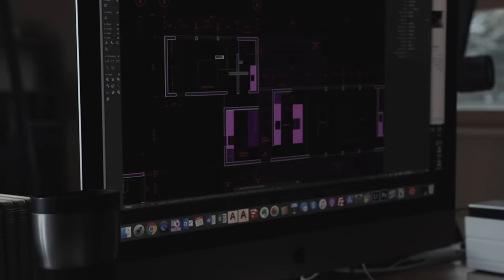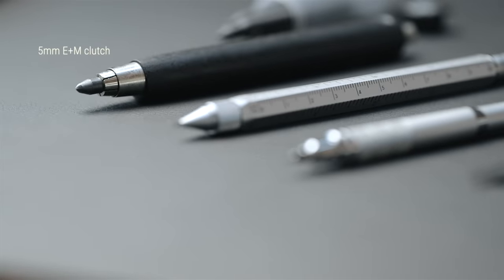One Skill (+ item) Every Aspiring Architect Needs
What's the most important skill to cultivate if you’re interested in becoming an architect? Learning to sketch. Sketching is an important part of the design process and a daily sketching habit will teach you to see the world as it is, to divine why buildings look the way they do and to understand proportion and scale. Sketching is invaluable for communicating your ideas in meetings to clients, to your colleagues and to tradespeople in the field during construction. For most designers, the sketch is where ideas are born.

Digital tools have their place in the design process too, but they serve a different purpose. The analog sketchbook is a place to think and to move more slowly. It's in digital space that we transform the thoughts and ideas into the documents we'll use to construct our architecture and to make them real. There’s room for both in the design process and each informs the other.

To celebrate the release of the first run of BLANK sketchbooks, I’m opening mine up so you can see how I use it in practice. I hope it shows you that ideation and exploration doesn’t require perfect technique or polished renderings. In fact, the imperfect nature of an open-ended sketch leads to novel ideas and better design resolutions. Follow along as I develop a few less than perfect sketches, share my thought process, a few drawing conventions and personal musings about the importance of building a sketching habit.

Special thanks to Mike Schiano and his company Airship Notebooks for helping make the BLANK notebook a reality. This sketchbook was designed with creatives in mind. It has everything I look for in a quality sketchbook.

Specs:
+ A5 size (5.8” x 8.3”) - portable, but not too small.
+ Cover: 650g chip, debossed (front + back) Heavy stock protects your work.
+ 50 pgs [ 70# - 100g ]  White-cream stock. Works for pen + pencil.
+ 5mm dot grid. Helps with layout + proportion.
+ Red elastic closure keeps things tidy in your bag + serves as a placeholder
+ Double ring spiral binding lays flat on the page and works for both right and left-handed sketchers.

JOIN MY ONLINE COURSE:
Enjoy my teaching style?

ARCHITECT'S TOOLKIT:
* *NEW for 2020 ** Architect + Entrepreneur Startup Toolkit (includes lessons from the A+E Course)